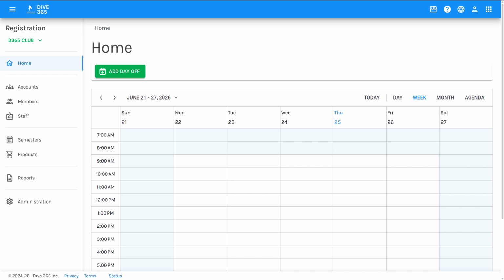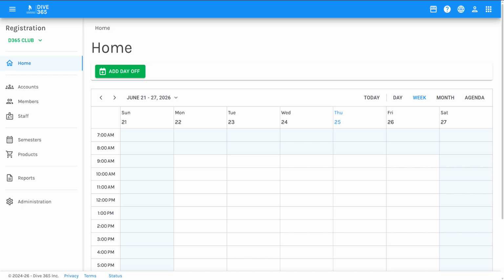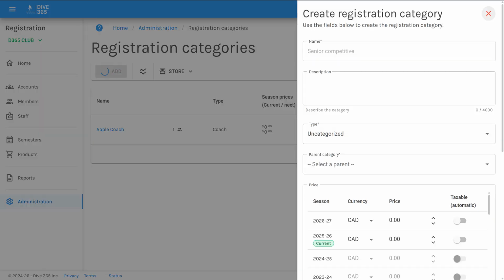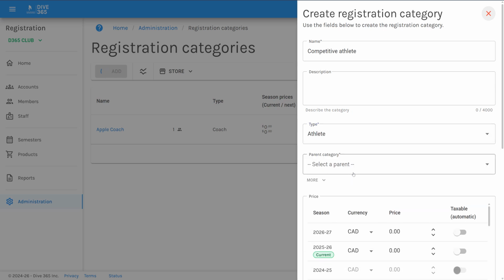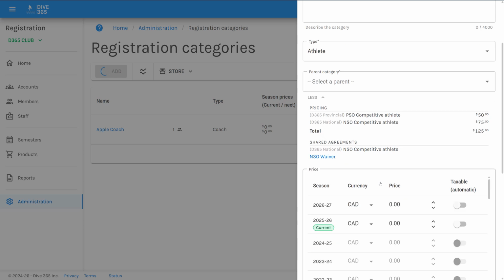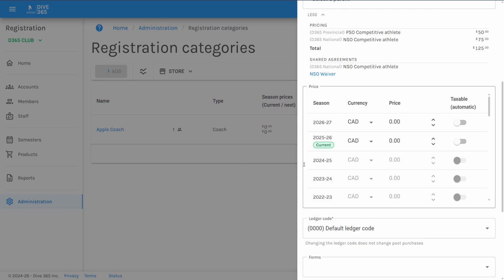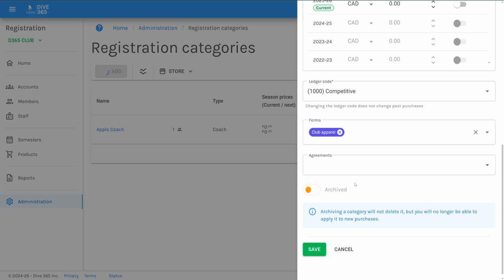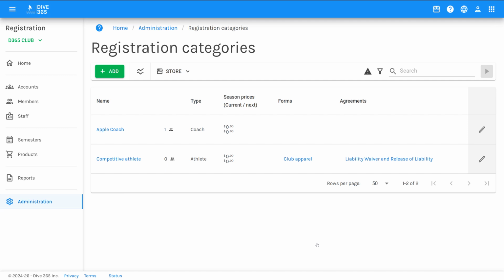Create a registration category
Learn how to create a registration category in Dive 365